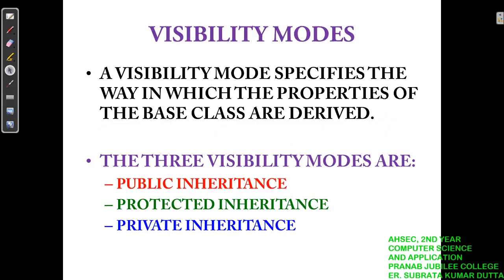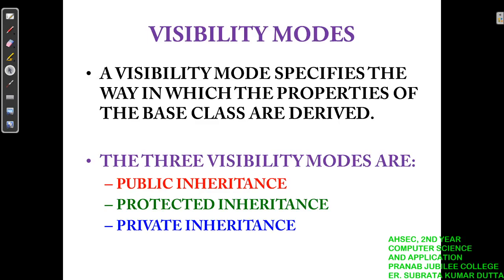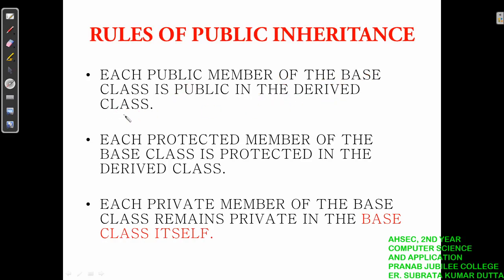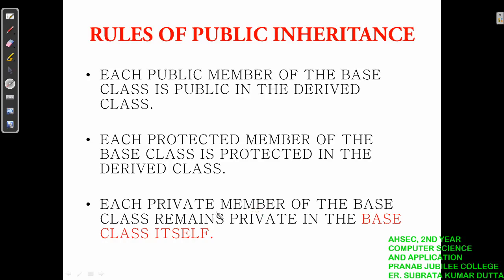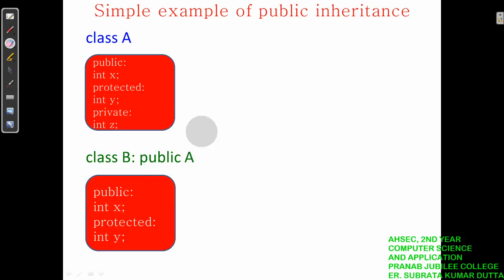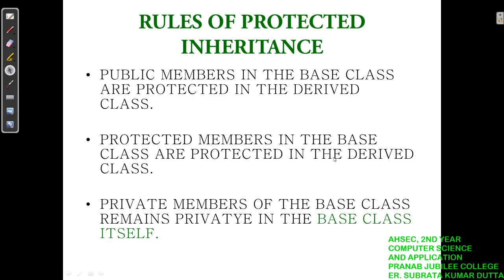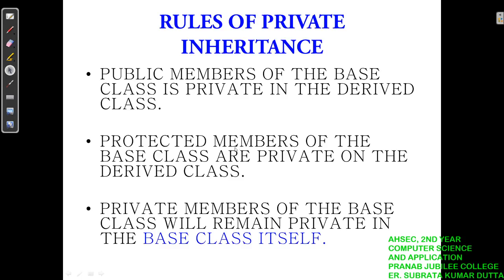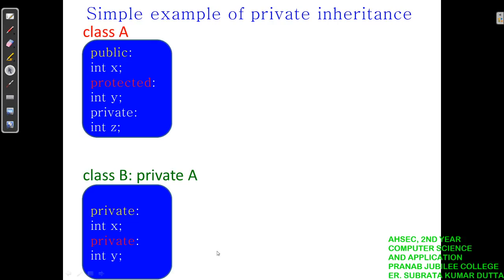VISIBILITY MODES | INHERITANCE | OBJECT ORIENTED PROGRAMMING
VISIBILITY MODES
INHERITANCE
OBJECT ORIENTED PROGRAMMING
PUBLIC INHERITANCE
PROTECTED INHERITANCE
PRIVATE INHERITANCE